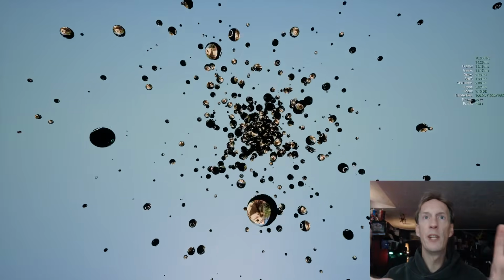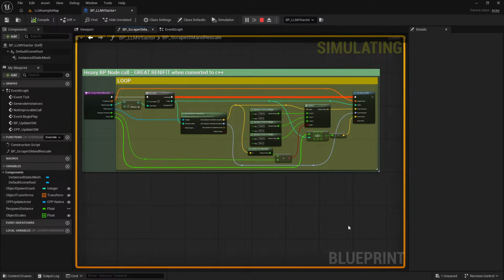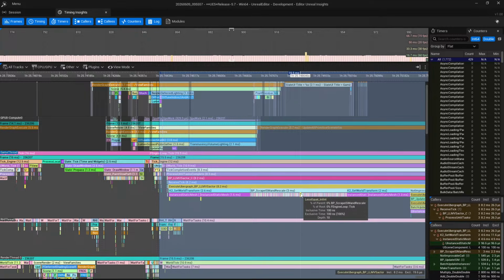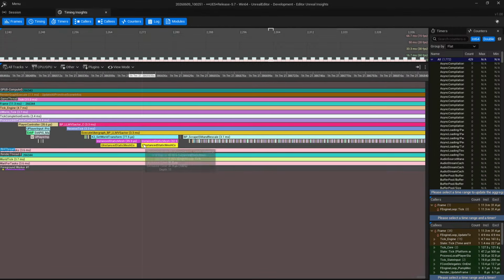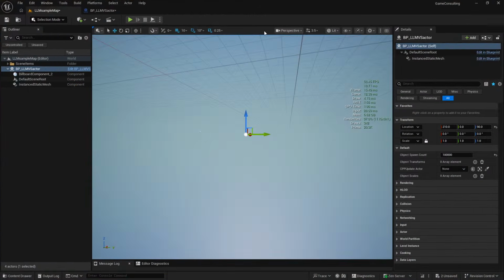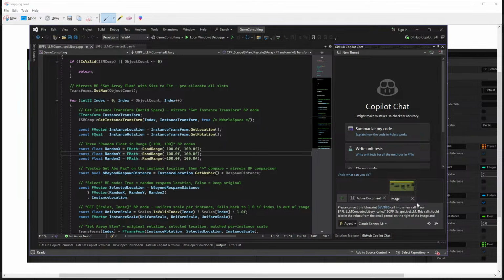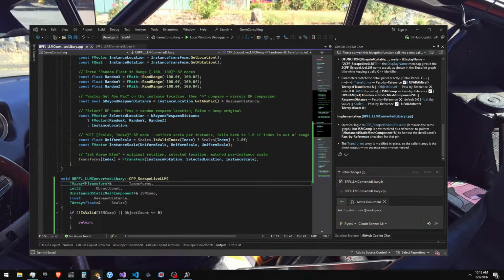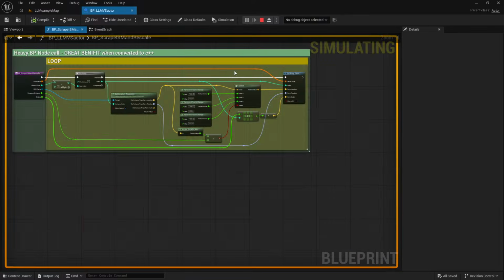BP to C++ with FREE LLM/AI Tools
Today we are going to cover how to use Free LLMs/AI tools to convert Blueprint Functions into c++ Functions for faster execution. This will  include reviewing Unreal Insights for workloads, and how to target areas to convert.